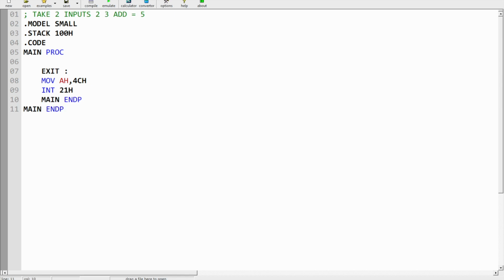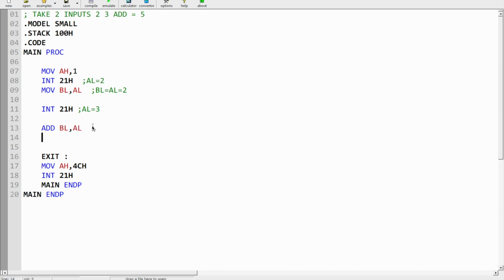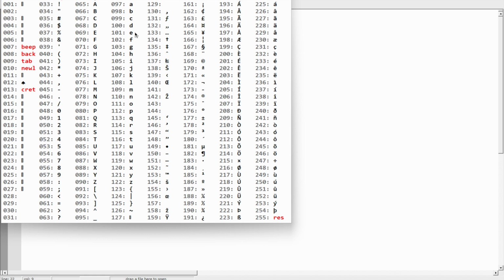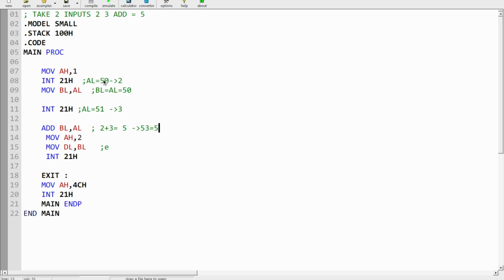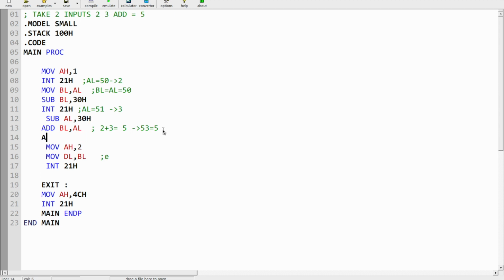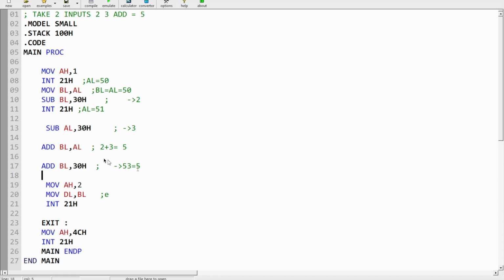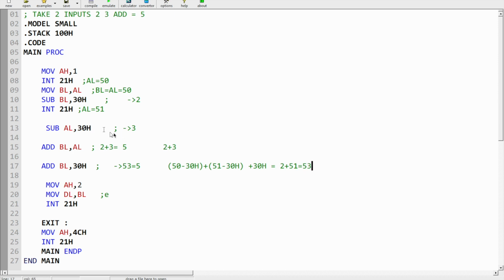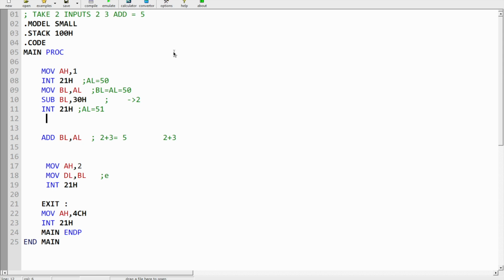solution to the addition problem (2+3 !=e anymore) | addition giving out wrong results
.MODEL SMALL
.STACK 100H
.CODE
MAIN PROC
    MOV AH,1
    INT 21H
    MOV BL,AL
    SUB BL,30H
    INT 21H

    ADD BL,AL

     MOV AH,2
     MOV DL,BL
     INT 21H

    EXIT :
    MOV AH,4CH
    INT 21H
    MAIN ENDP
END MAIN